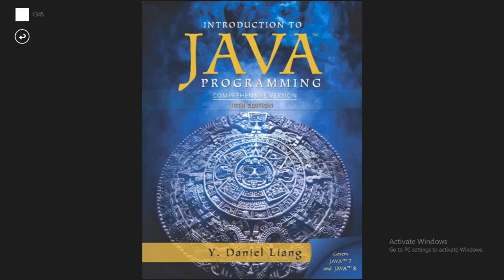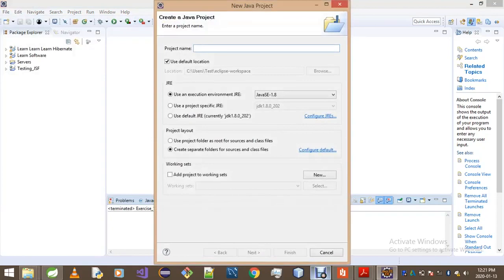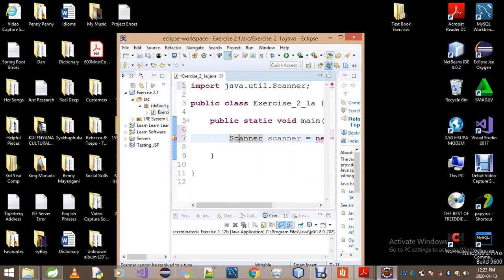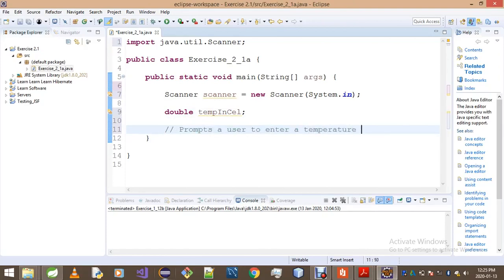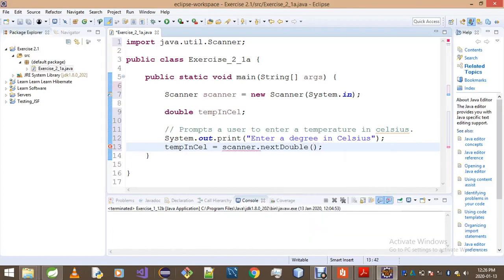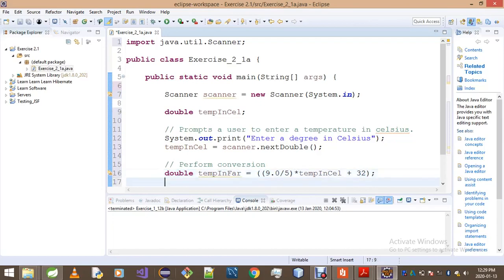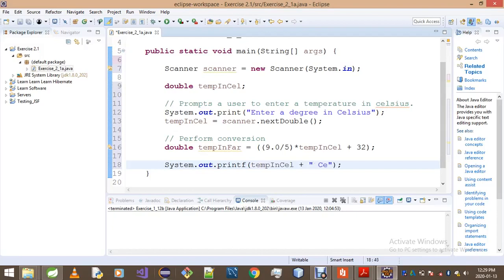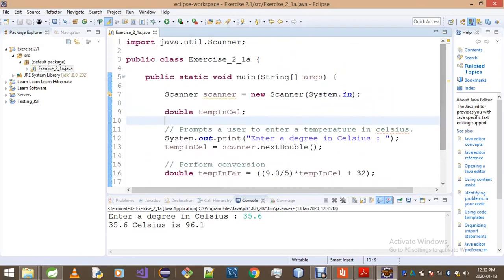Introduction To Java Programming - Exercise 2 1a